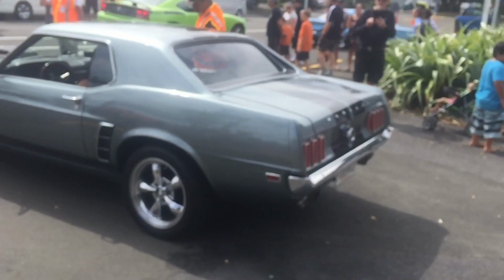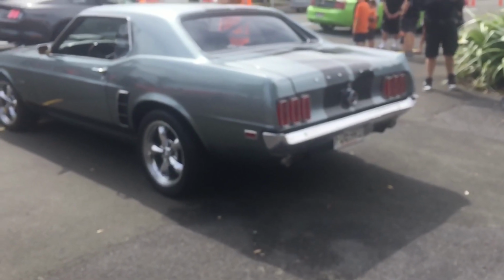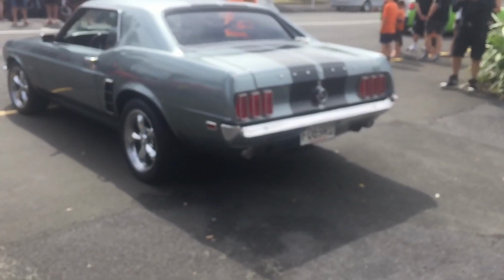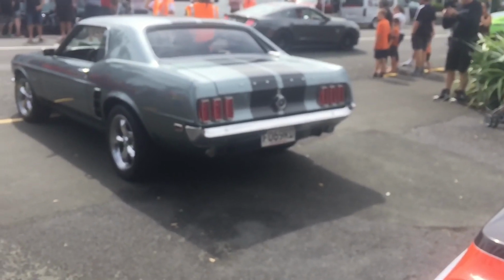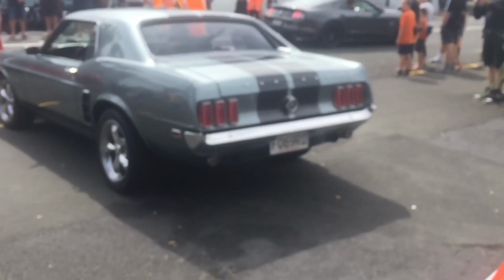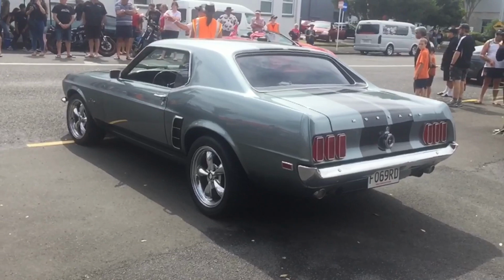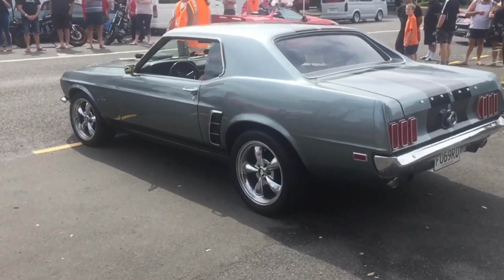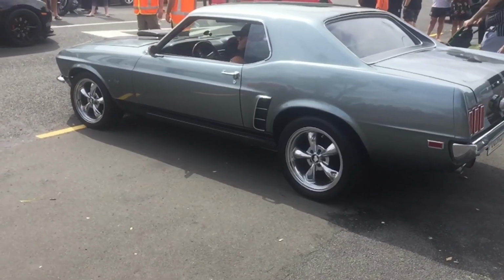Ford Mustang 1969. Classic. On The Drag Race.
Would you love it or scrap it?